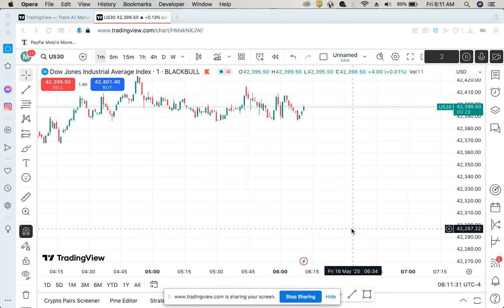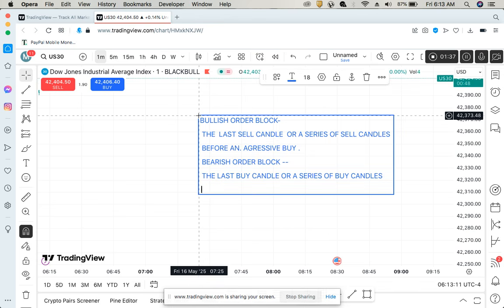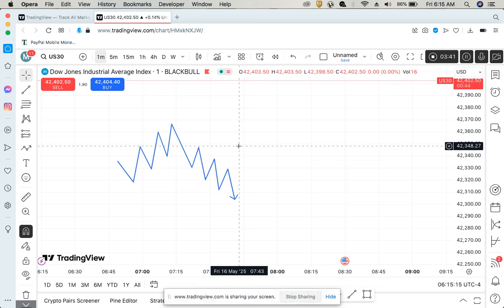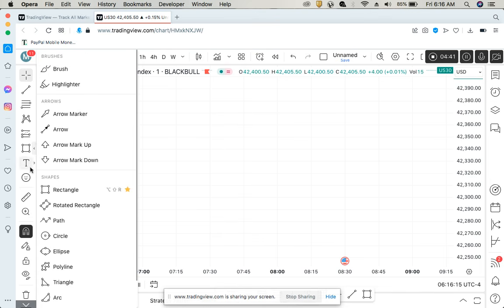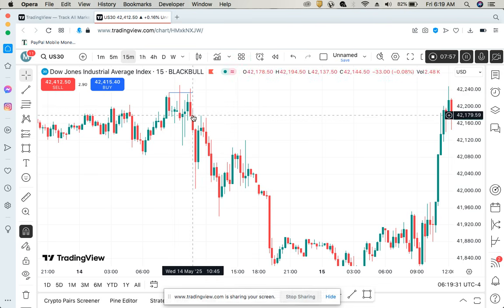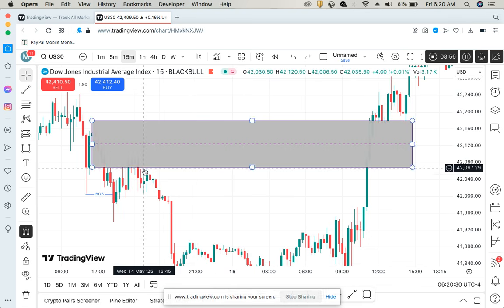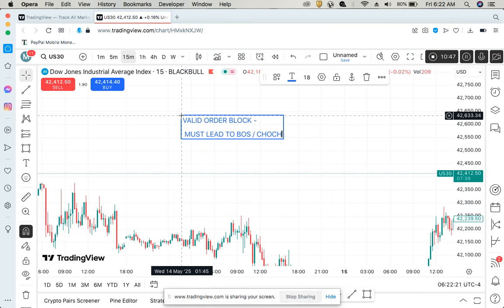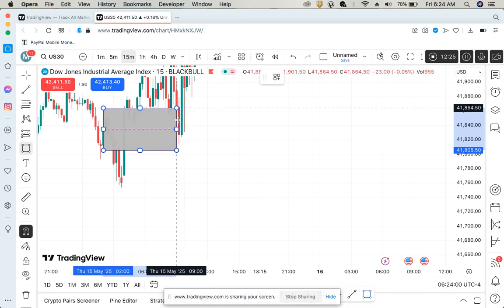ICT - BREAKER BLOCK MODEL EXPLAINED